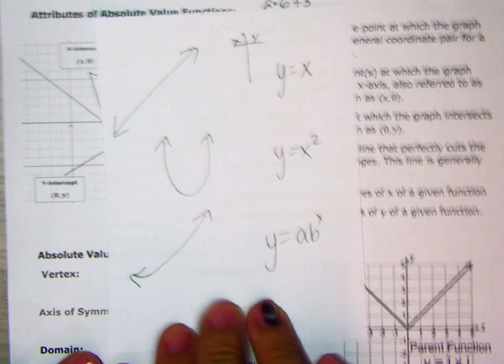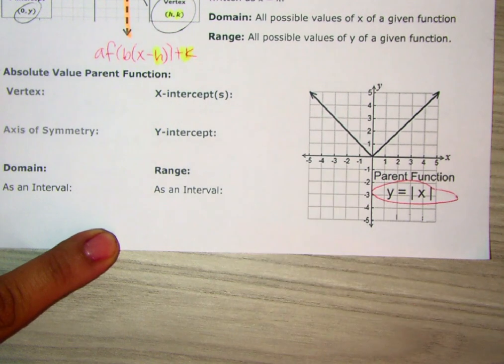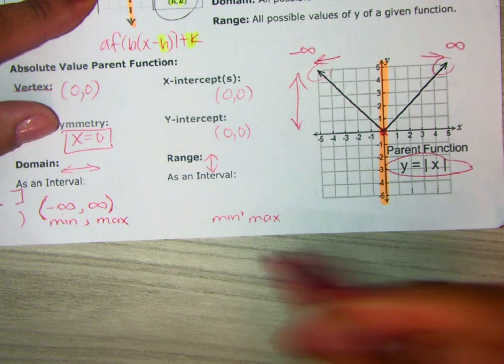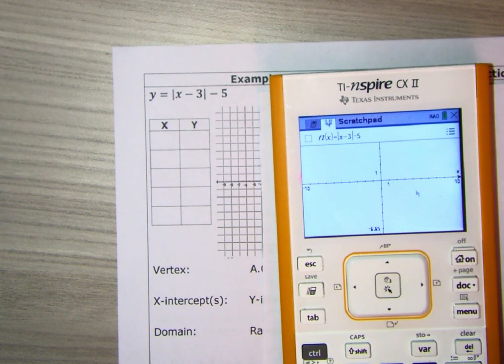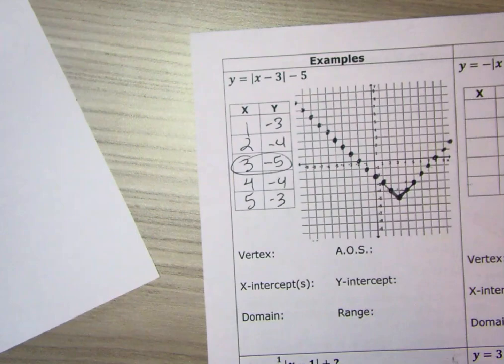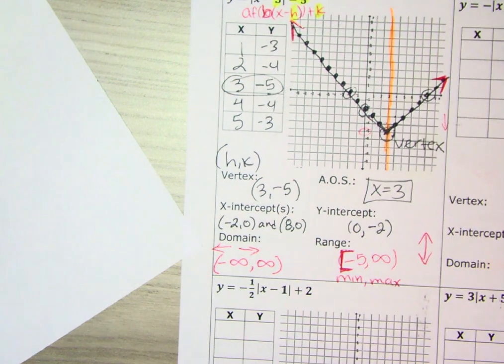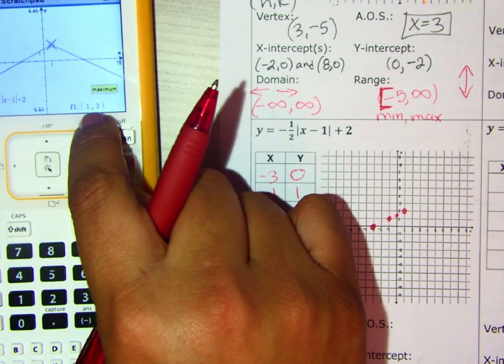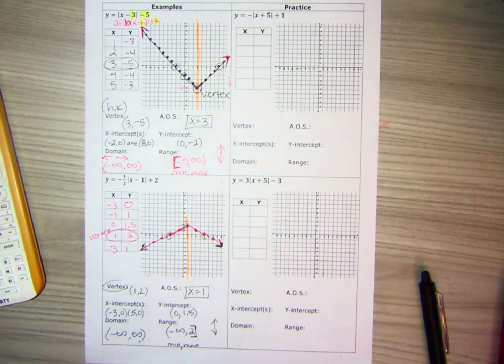Notes 3.1: Intro to Absolute Value Functions (Identifying Attributes)